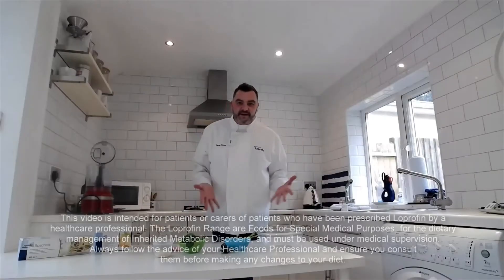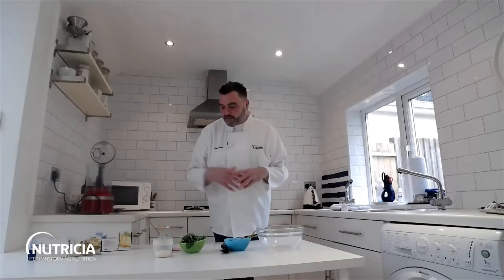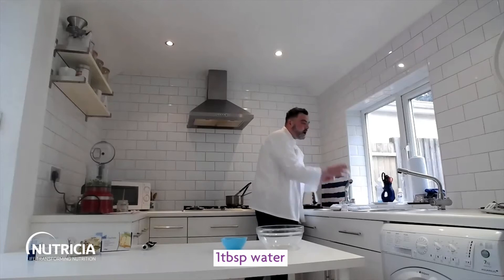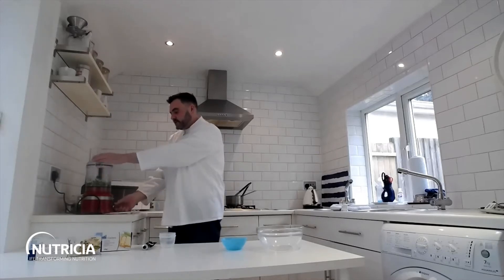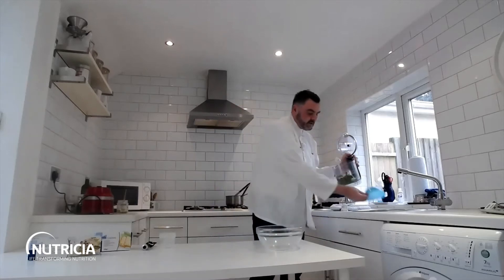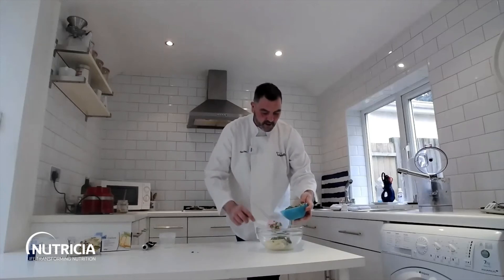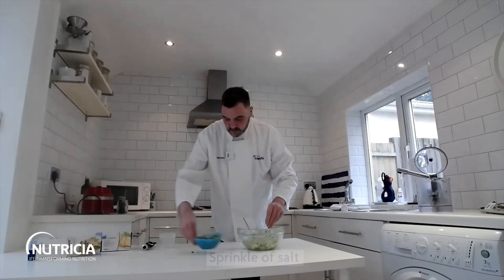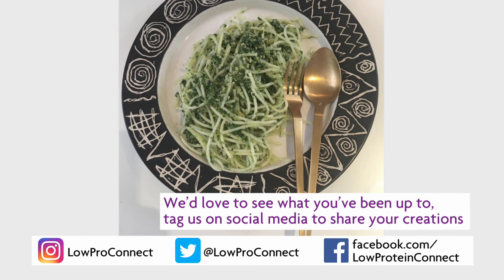Low Protein Artichoke and Spinach Spaghetti with Chef Derek